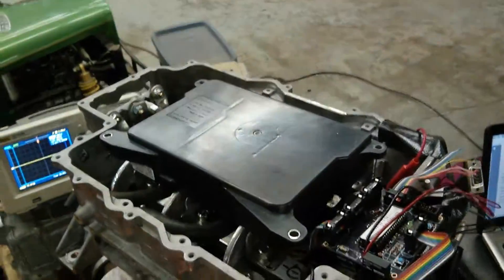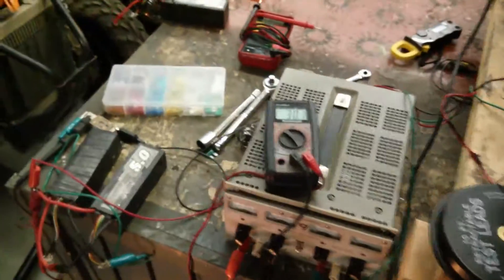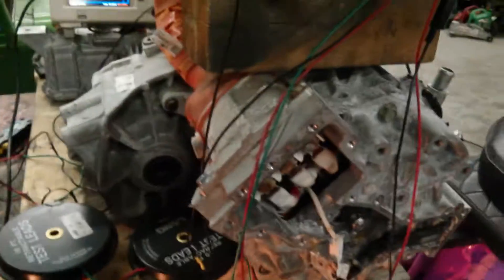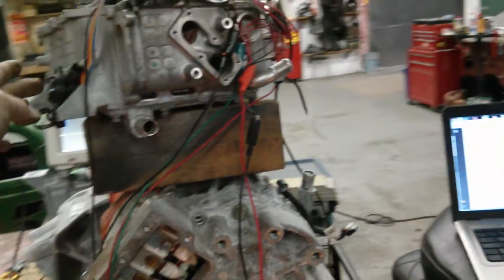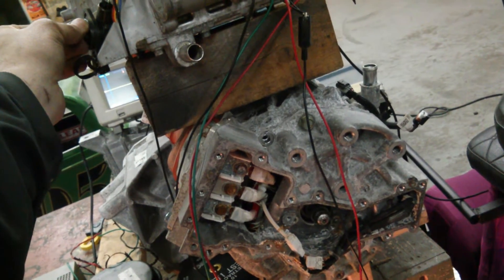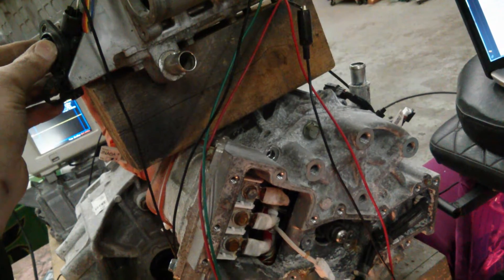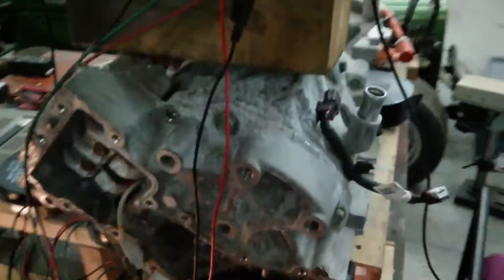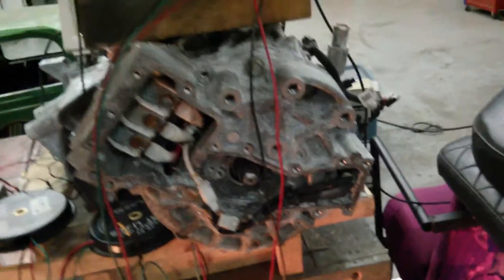First test with my DIY leaf inverter.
First time spinning the leaf motor with my DIY controller.